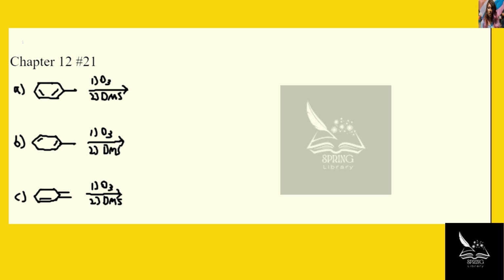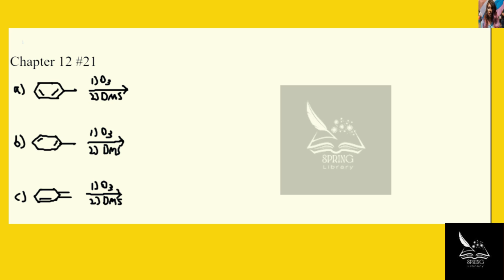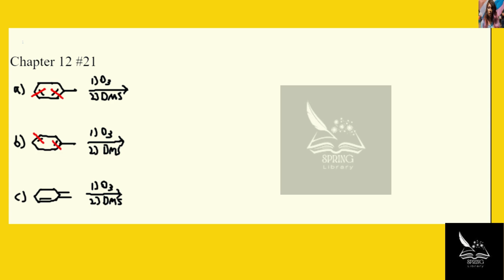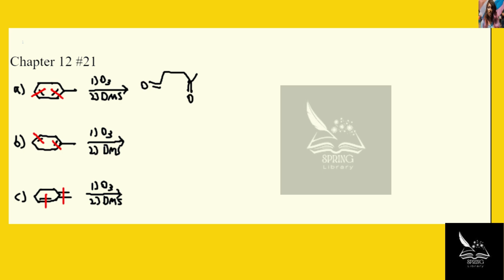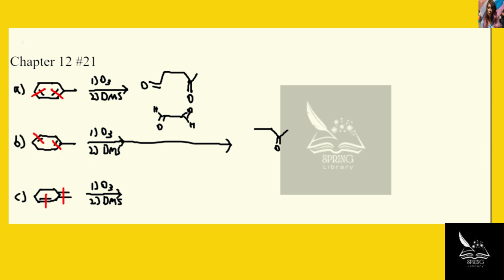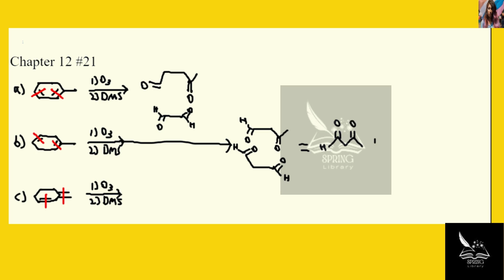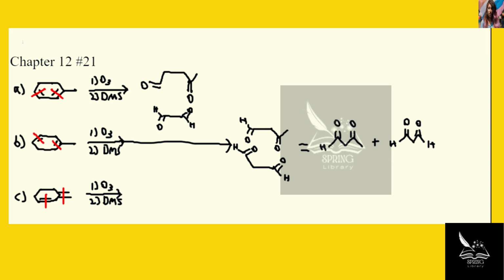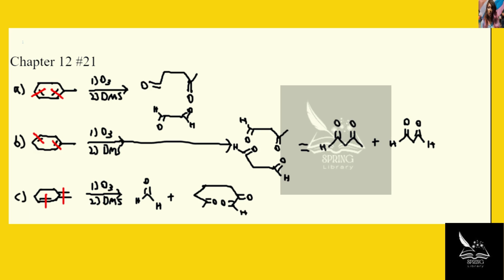[Chemistry] Draw the products formed when each diene is treated with followed by .